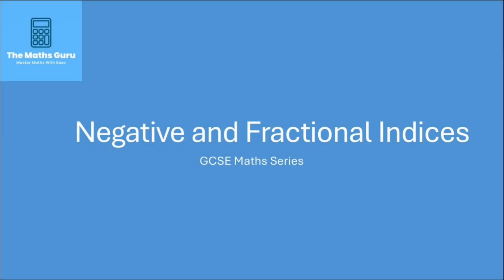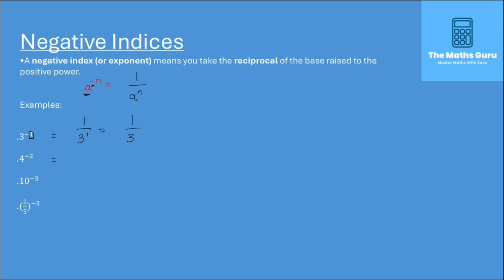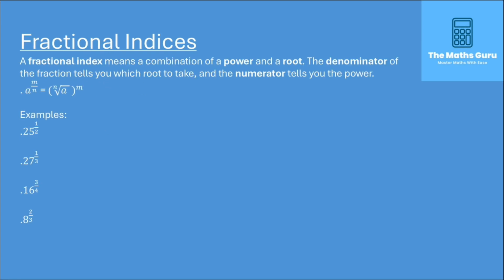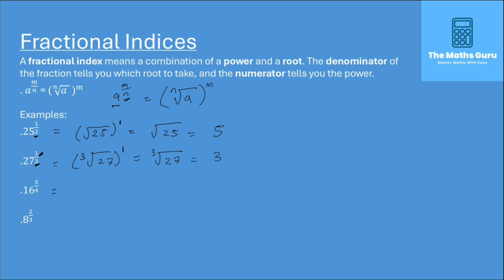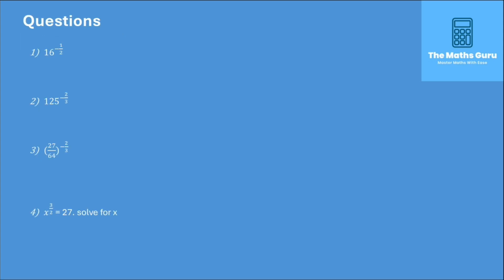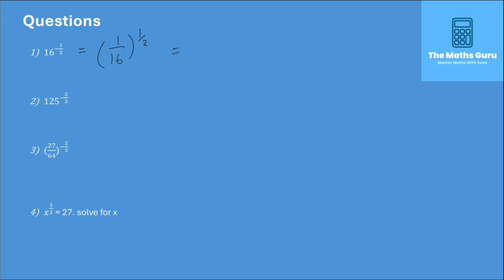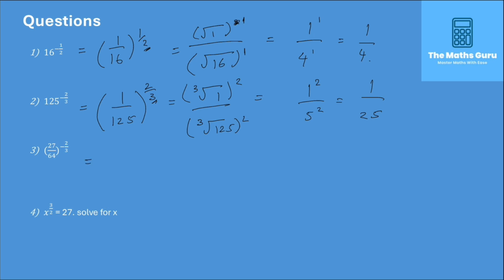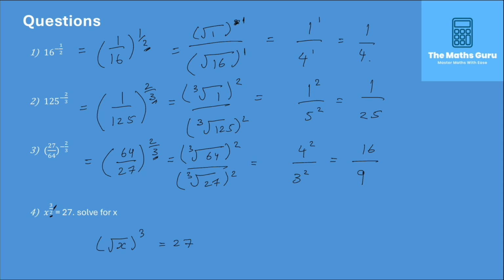Negative and Fractional Indices - GCSE Maths Series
🧠 Negative & Fractional Indices – Exam Style Questions Practice! 🔢📘
Struggling with powers like x^{-2} or 16^{1/2}? This video walks you through exam-style questions on negative and fractional indices, showing you exactly how to approach them and get full marks in your GCSE Maths paper! 🎯

📚 In this video:
 • Understanding what negative and fractional indices mean
 • Step-by-step solutions to exam-style problems
 • Tips for simplifying expressions and spotting shortcuts

✅ Perfect for:
 • GCSE Maths (Foundation & Higher)
 • Power laws revision
 • Building fluency with algebra

Book a 1-to-1 tutoring session to boost your confidence and sharpen your skills!
🌐 Also check out my blog for investment banking careers, finance tips, and study advice: newworldfinance.org